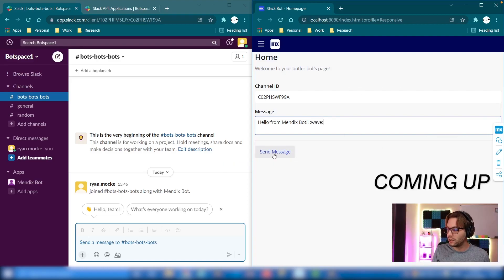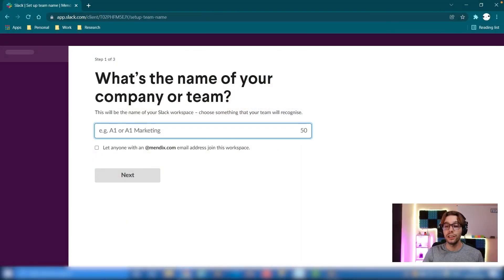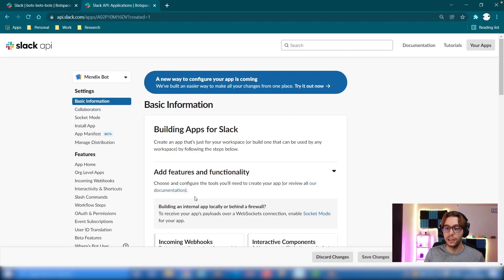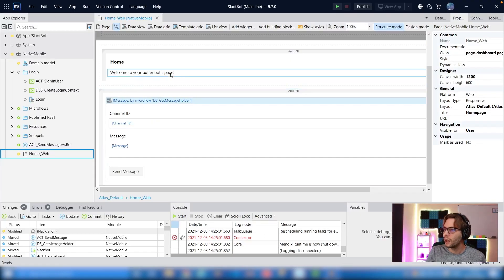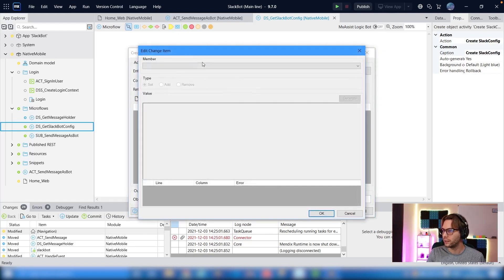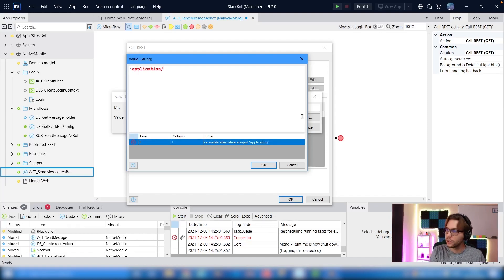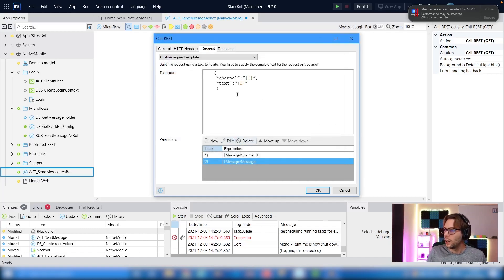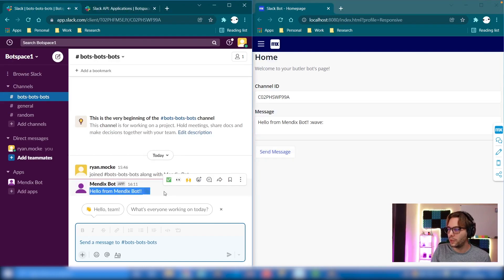How to make a Slack bot with Mendix Part 1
Learn how to make a Slack Bot using only Mendix and the Slack REST API. This is the first of 3 in a series of videos with Developer Evangelist Ryan Mocke.

In part one, he shows us how to setup a Slack Workspace and configure the Bot. Then ending off, with how to send your first message as the Bot. Look out for parts 2 and 3, as each time we will be adding on more features to our Bot, like subscribing to channel events and setting up a slash command.

In this video learn how to:
- setup your slack workspace and configure the bot
- send a message using the Slack API
- create a simple slash command also using a published REST service